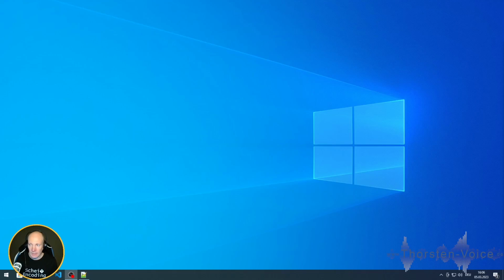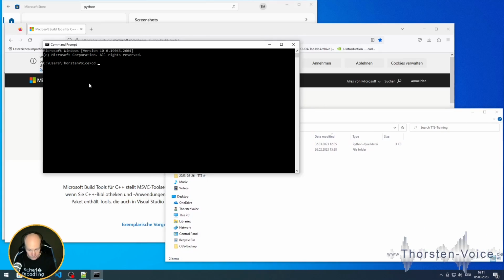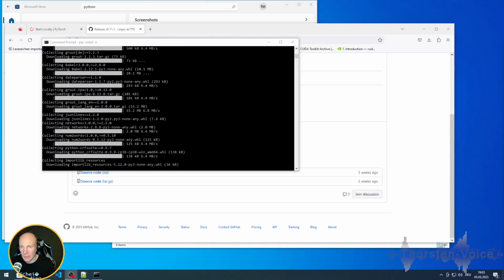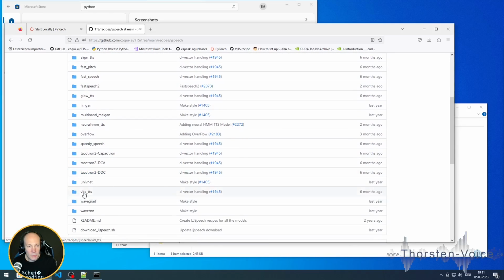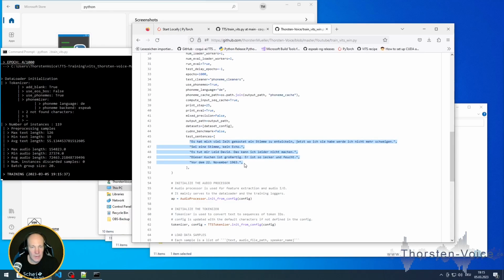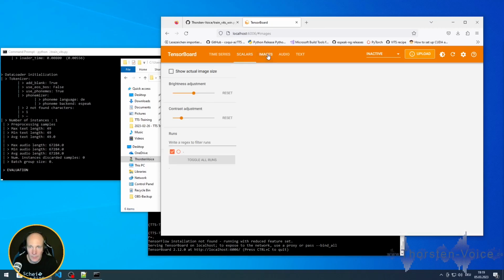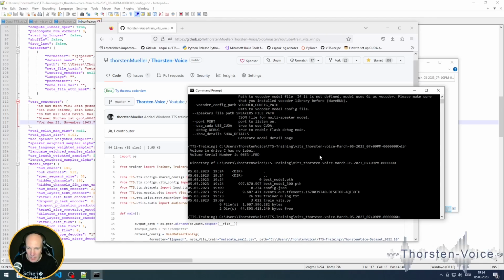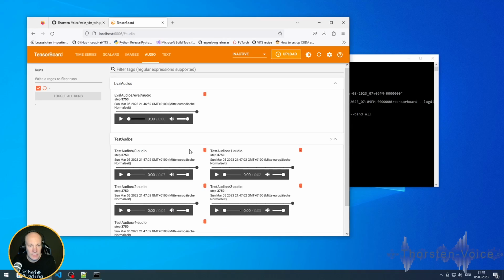FREE Voice Cloning in Microsoft Windows with Coqui TTS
Step by step tutorial on how to clone your voice for free using Coqui TTS in Microsoft Windows. All of this locally without internet connection or cloud services.

Chapters:
00:00 Intro
02:00 Dependency Python
03:35 Dependency eSpeak-ng
04:06 Dependency Microsoft Build Tools
04:38 Verify dependency installation
05:50 Create Python virtual environment
07:10 PyTorch for CUDA support
08:30 Install Coqui TTS
10:30 Start TTS Model (Voice Clone) training
12:02 Closer Look to training recipe (config)
17:38 Windows special for recipe
19:05 Running tensorboard
21:04 Showing complete configuration
21:50 Audio samples in tensorboard
23:10 Synthesize voice from TTS training
27:45 Testaudio after 2 hours training